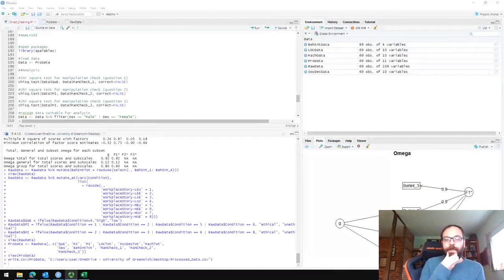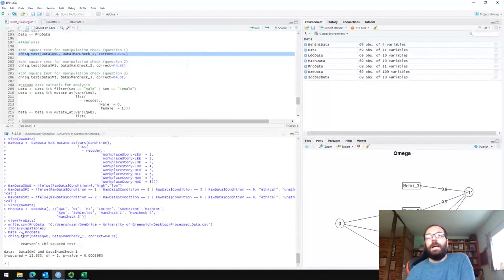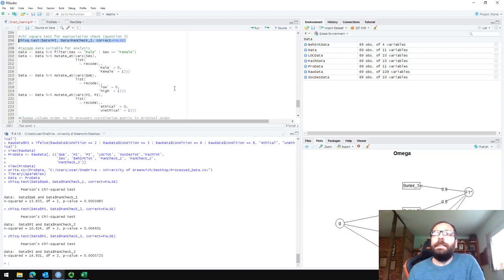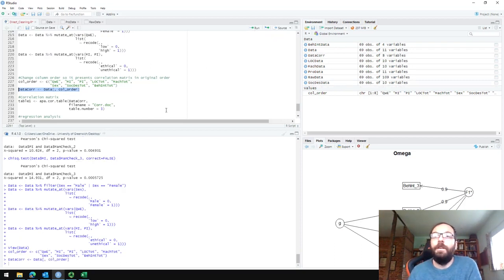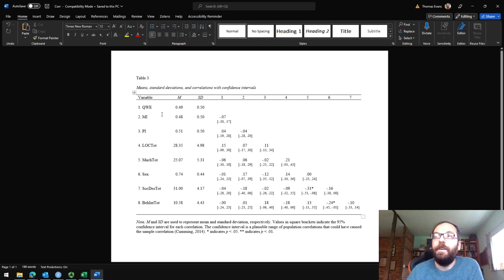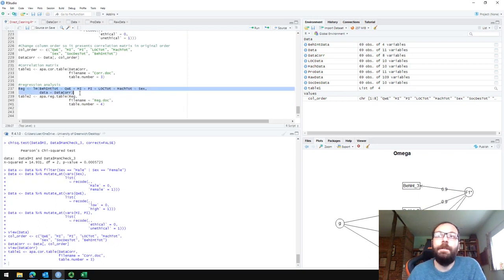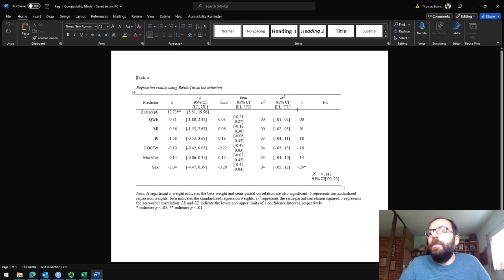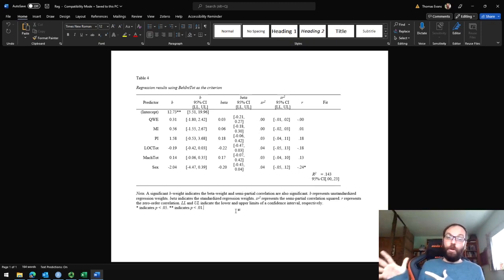Study Log 6: Data Analysis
Hello everyone, this is just a very quick video to run through the core elements of data analysis for our Jones and Kavanagh project. As you can tell it's a pretty simple process, but if you need any help or have any questions don't hesitate to get in touch!